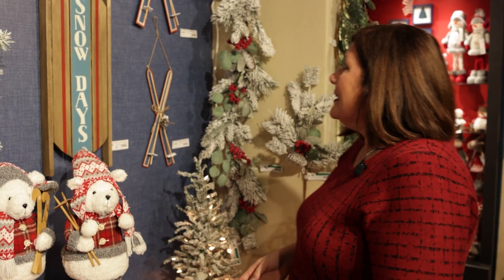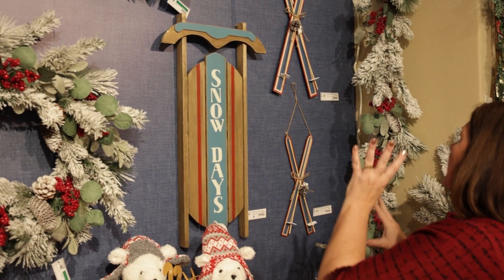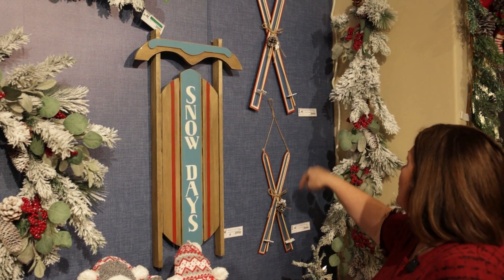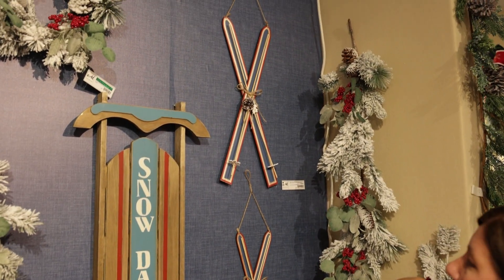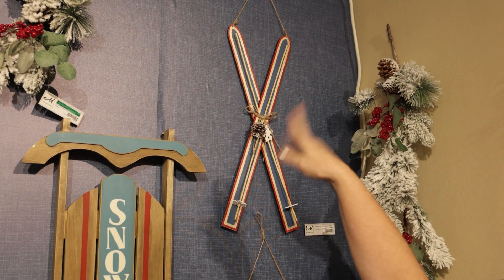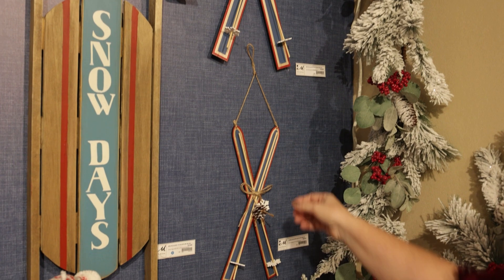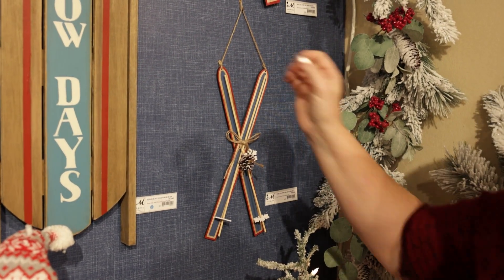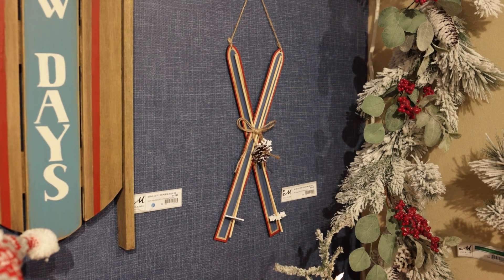Value Ornaments Cover Large Design Spaces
Ski Patrol is filled with fun new icons, like our snowmobiles.  Yet our ski sets offer linear design to many trees. They offer a lot of VALUE for lengthening your design space. Look for 22" size 90409 and 15.5" size 90410.

Other value items for this season include bundle ball ornaments.  Se sure to search for 91831, 91829, 91813, and 91830.  These pull up in the virtual showroom as "Ornament Drop."

Log into your Melrose International wholesale account to shop our Virtual Showroom and see our 14 new Holiday collections.  In Dallas see us in the World Trade Center, showroom 310.  Melrose has showrooms open in America's Mart Atlanta on the 17th floor: 17-C11 and 17-E18. Appointments can be scheduled for your showroom experience. In Las Vegas, see us in the World Market Center.  See us in building C, 606 and 618. Our Quincy IL showroom is open by appointment.  You can shop us anytime at melroseintl.com. or call Customer Service at to assist you in setting up your wholesale floral, designer, drop ship or home décor account.